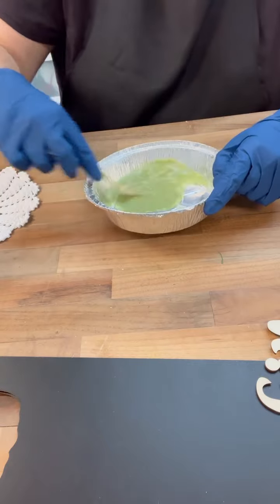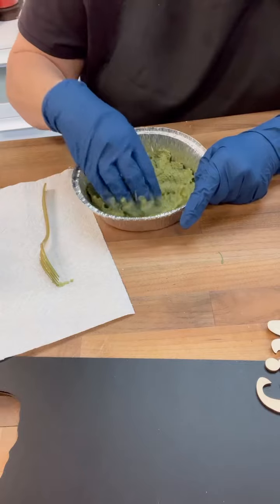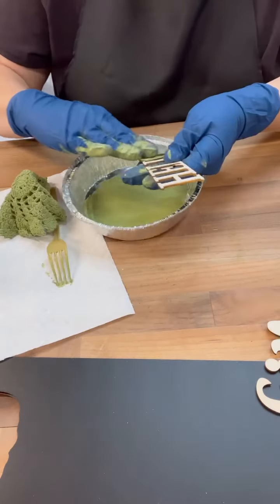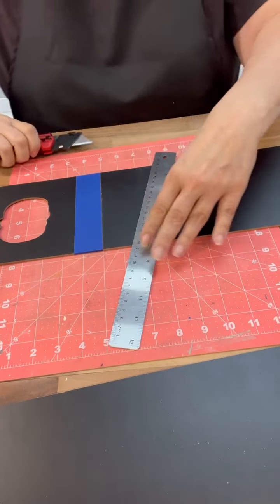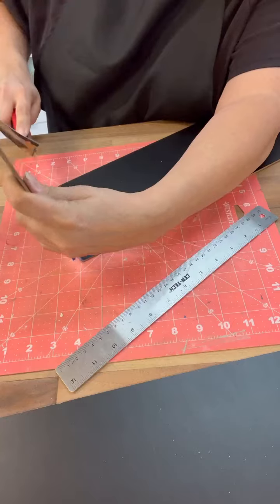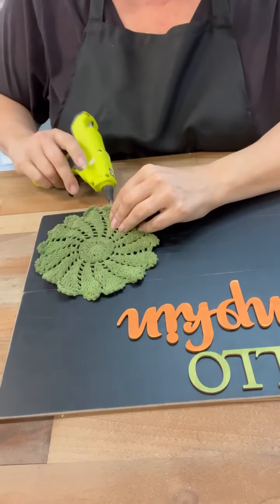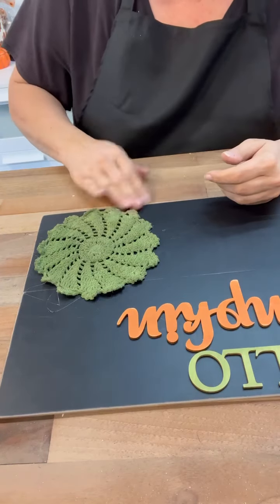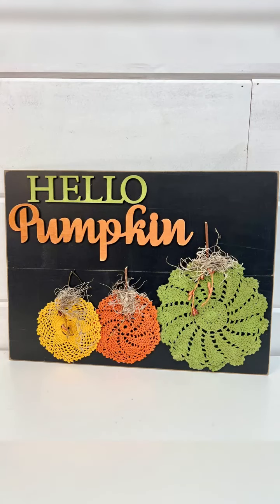How to dye a doily with chalk paint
Check out how easy it is to dye a doily with chalk paint!